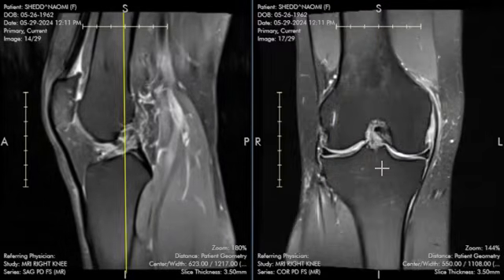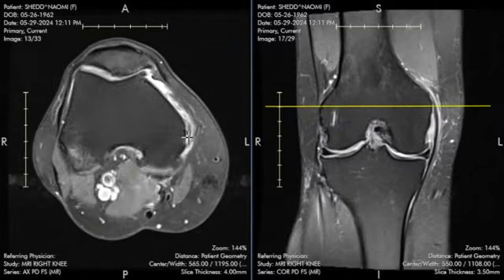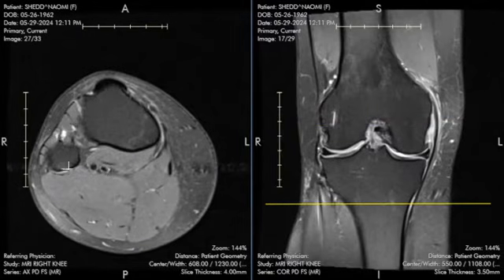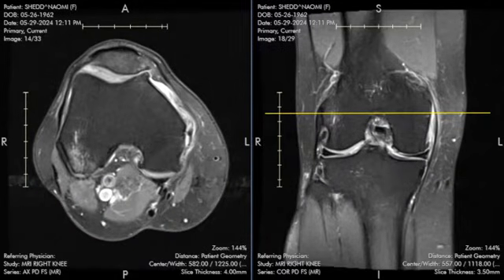MRI of Right Knee